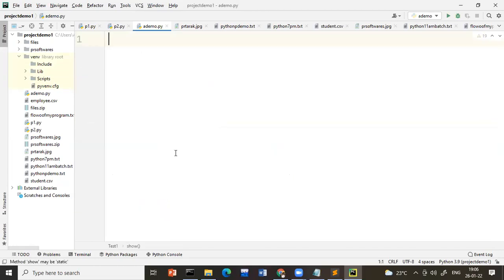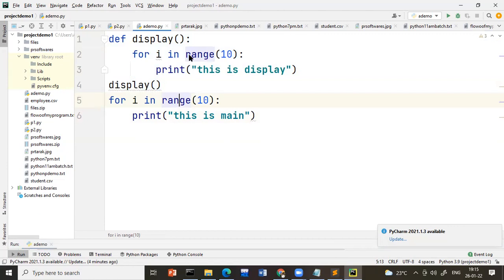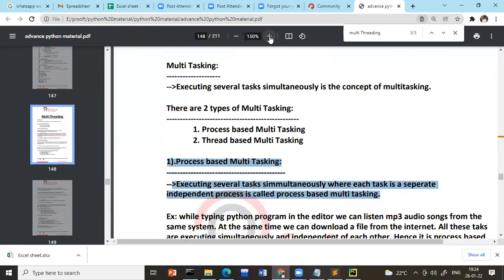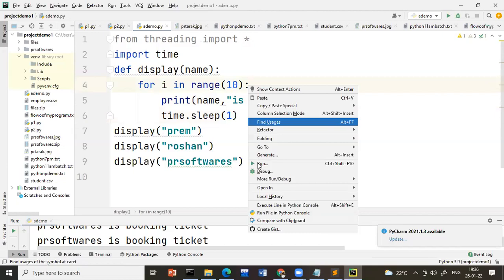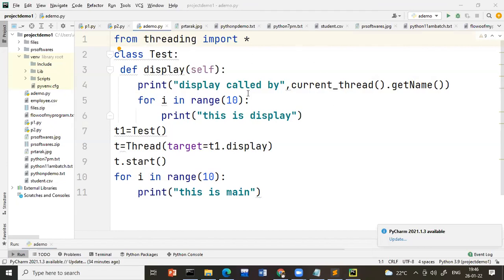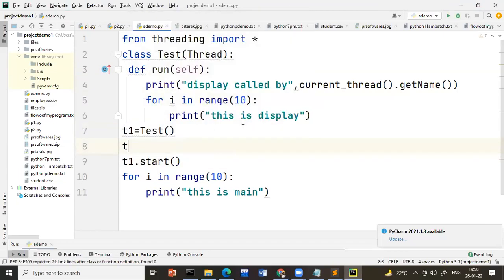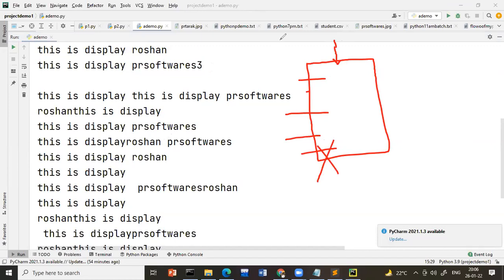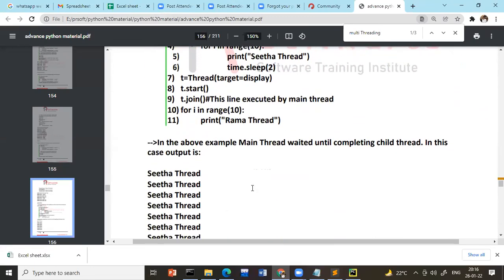python multithreading and string method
In this video, we are going to learn about Python multithreading and the string method.

1. C
2. C++
3. Java
4. Python
5. Data Science
6. Django
Address: Sai Towers, Indira Nagar, Dilsukhnagar, Hyderabad, Telangana